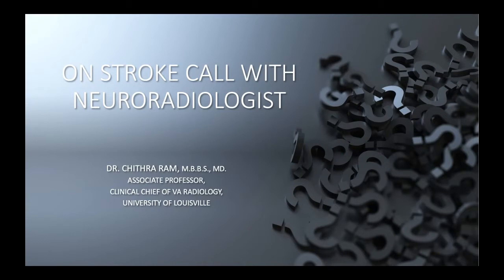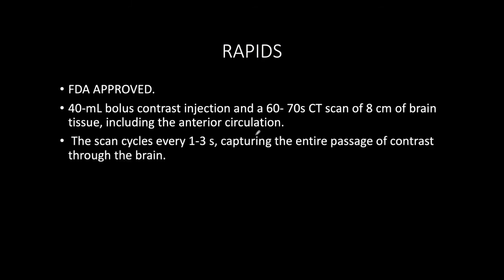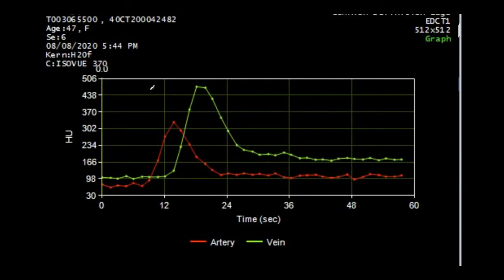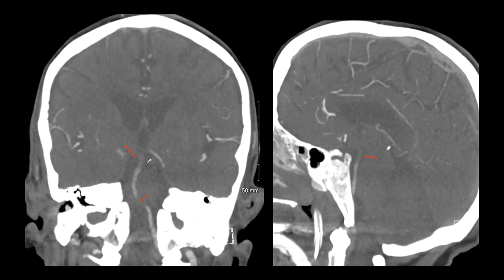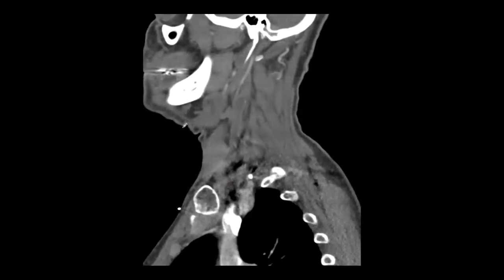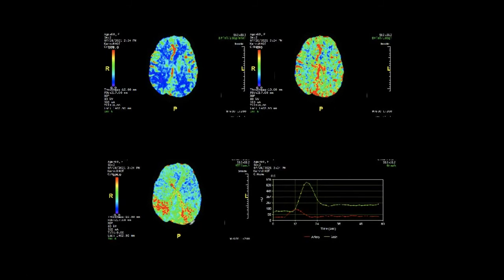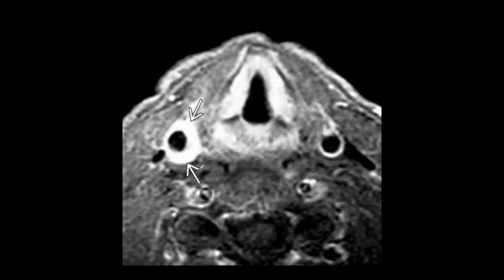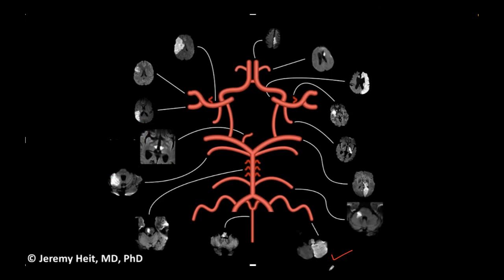"On Stroke Call With The Neuroradiologist" by Dr Chithra Ram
August 12, 2021 University of Louisville Department of Neurology Grand Rounds "On Stroke Call With The Neuroradiologist" by Dr Chithra Ram, from UofL Dept. of Radiology and Clinical Chief of VA Hospital.